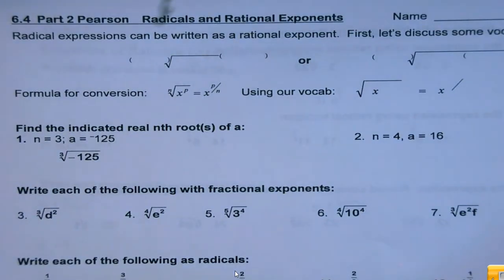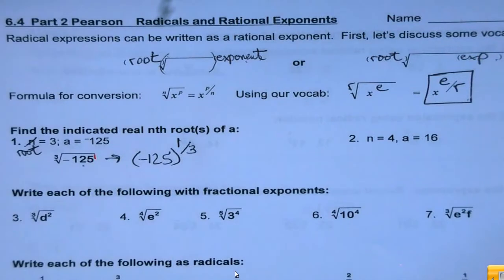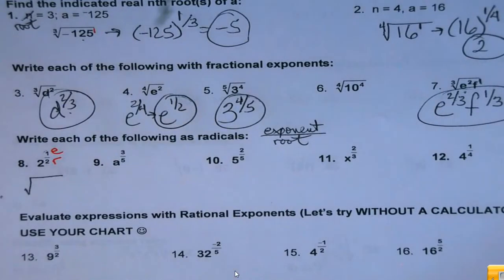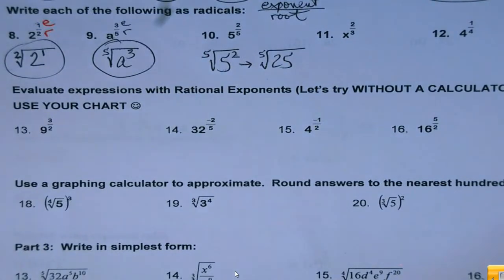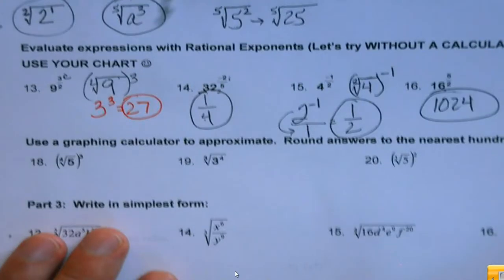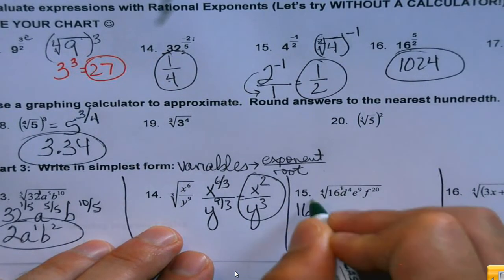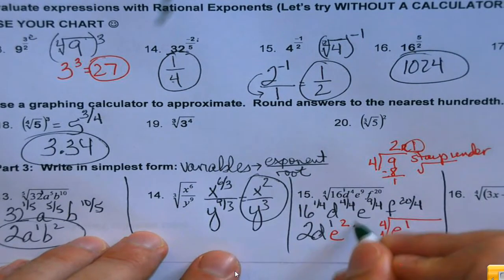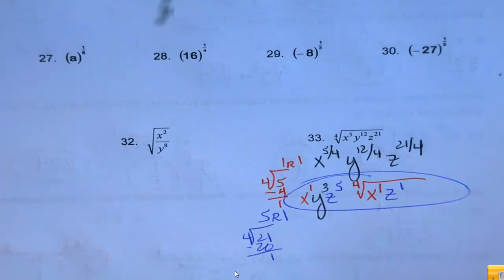Radicals and Rational Exponents Day 2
We continue our discussion of radicals and exponents with conversions and some simplifying.